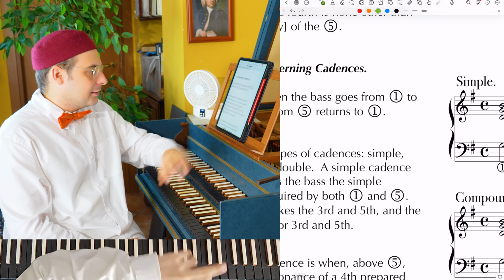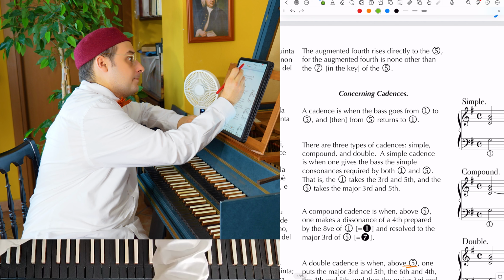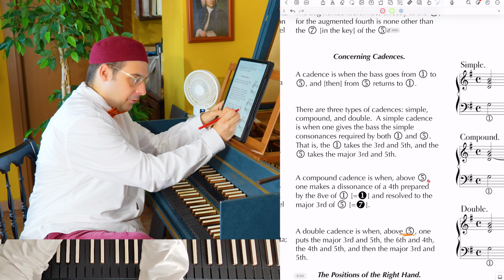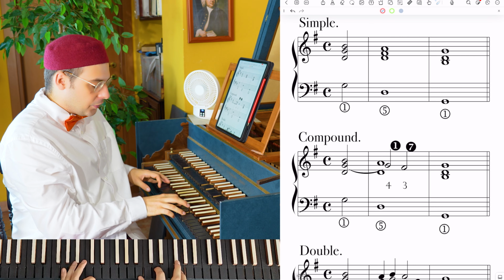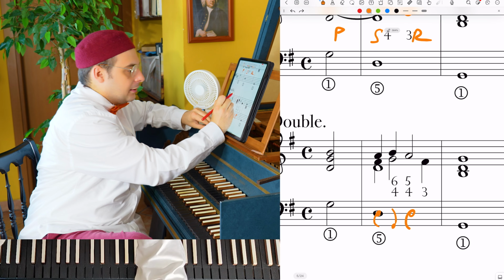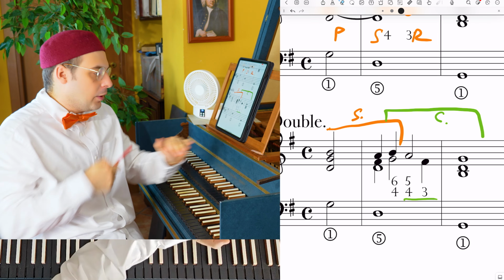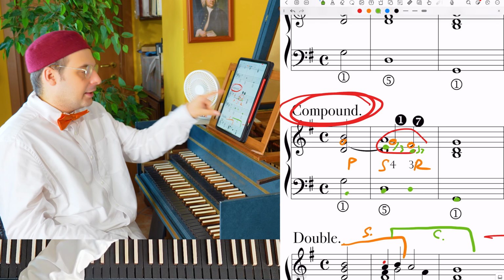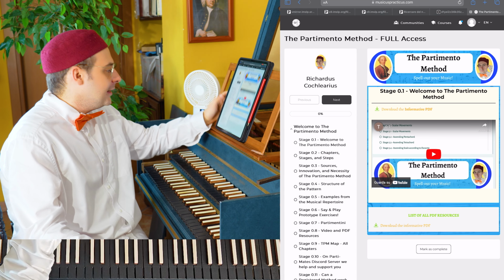Cadences in Music: Simple, Compund, Double. Fenaroli's Rules part 6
🎼Learn to Compose Music!
With the Freedom and the Method of the Ancient Masters!

An in-depth analysis of cadences in musical composition highlights the Simple Cadence, Compound Cadence, and Double Cadence as detailed in Book 3 of Fenaroli's Partimento Rules. These cadences are fundamental elements within partimenti, serving crucial roles in shaping harmonic progressions and musical structures. The Simple Cadence provides basic resolution, establishing closure in a musical phrase. The Compound Cadence extends this concept by incorporating additional harmonic steps, creating a more elaborate resolution. The Double Cadence further expands on this complexity, involving multiple layers of harmonic movement to enrich the musical narrative.

Examining these cadences within Fenaroli's framework reveals essential techniques for crafting musical phrasing and resolving tension. Real-world examples from his compositions illustrate how these principles have influenced classical harmony and continue to inform modern musical practices. This comprehensive study offers valuable insights into the timeless methods that have guided generations of musicians and composers, deepening the understanding of music theory and composition.

Sure, rules aren't everything, but they are the foundation!
Fedele Fenaroli, the renowned student of Francesco Durante, teaches us the fundamentals and secrets of musical composition in his third book of Partimenti.
Simple, Compound, and Double Cadences, Rule of the Octave, intervals, consonances, dissonances, basso motions, leaps of fifths, fourths, and thirds, suspensions, and double suspensions!
In this series, you will appreciate, discover, and learn the rules that form the basis of the Partimenti method!

Meet new Partimento enthusiasts!